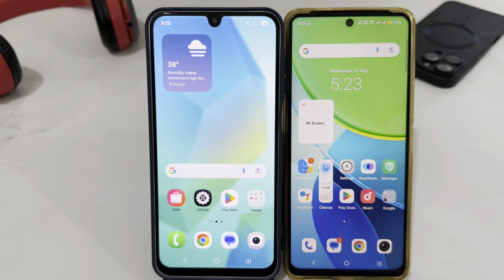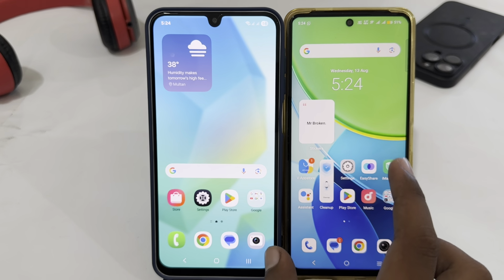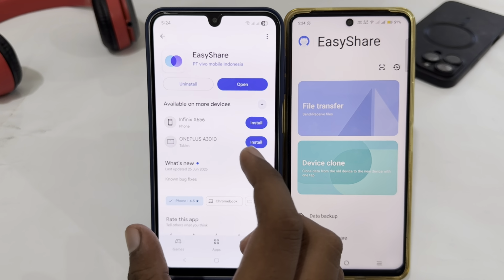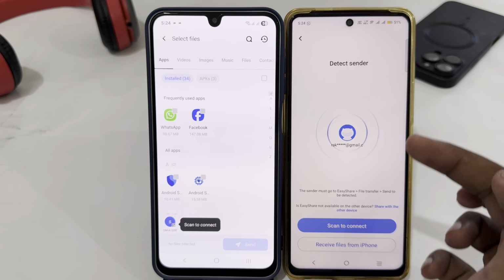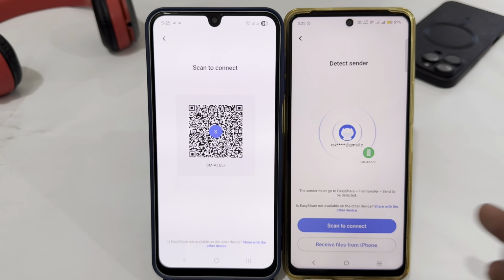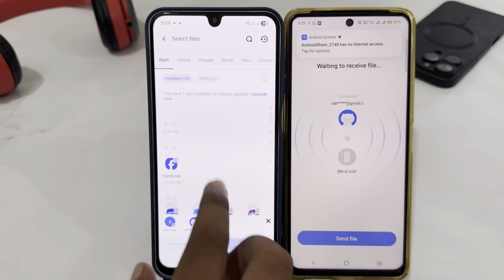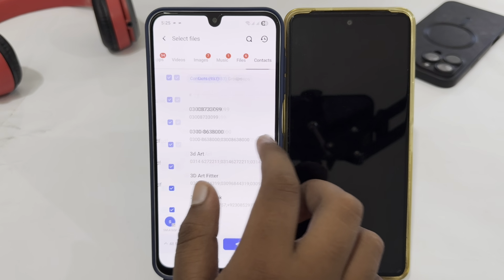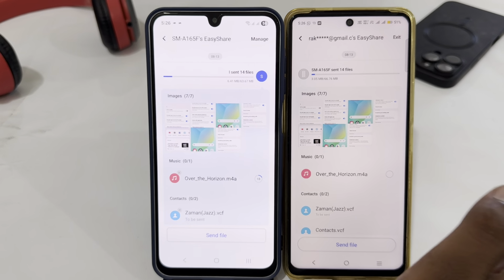How to Transfer Data to New Android Phone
📝 Video Description Template:
"Got a new Android phone? Don’t lose your old data! In this video, I’ll show you the BEST ways to transfer photos, contacts, apps, messages, and even WhatsApp chats from your old Android to your new device—quickly and easily!

📌 Methods Covered in This Video:
✔ Google Backup & Restore (Auto Transfer Setup)
✔ Samsung Smart Switch (For Samsung Users)
✔ Phone Clone / Mi Mover (For Xiaomi, Huawei, etc.)
✔ Wireless Transfer Apps (ShareIt, Send Anywhere, Nearby Share)
✔ USB Cable or OTG Method (Fast & Direct Transfer)
✔ Backup to Google Drive/PC & Restore

Would you like a step-by-step script for the video too? Let me know! 😊